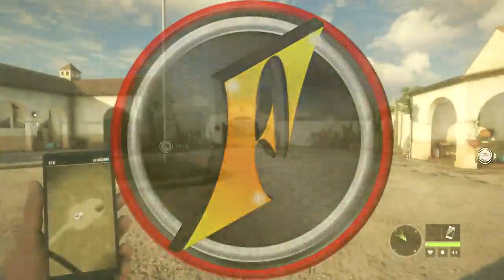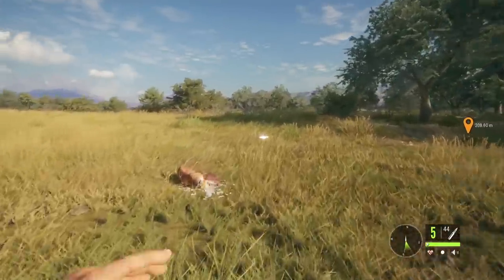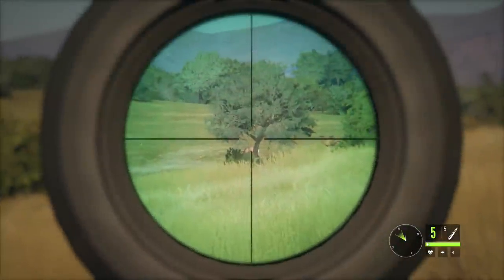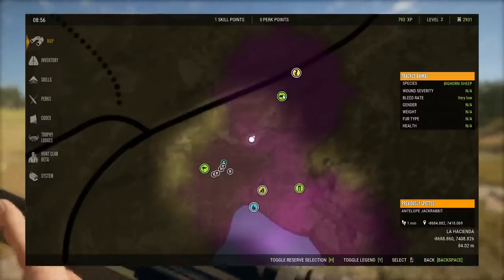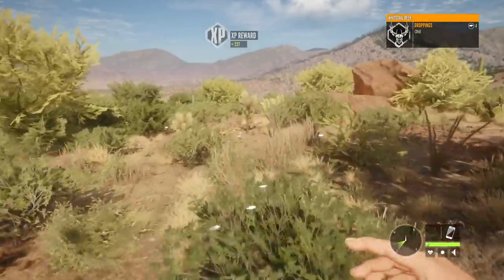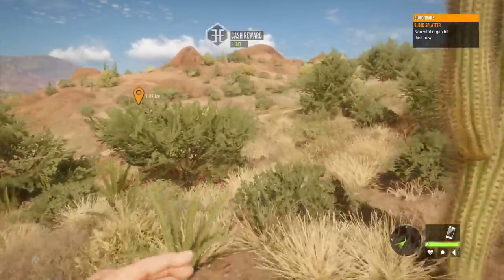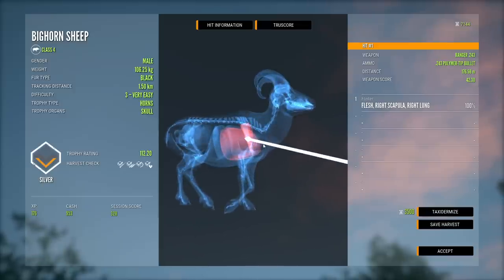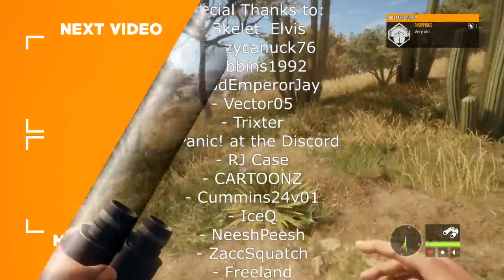Is Rancho Del Arroyo a Good Map for Beginners in Call of the Wild???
Today we'll explore Rancho Del Arroyo through the eyes, and in the shoes of a level 1 player, and determine whether or not its a good map for new players!